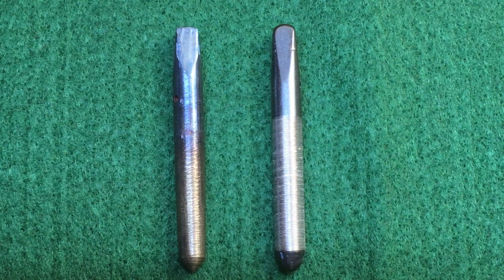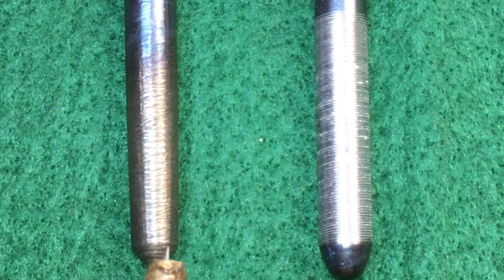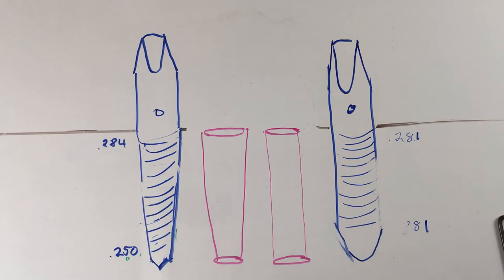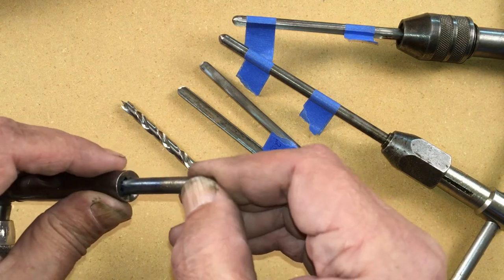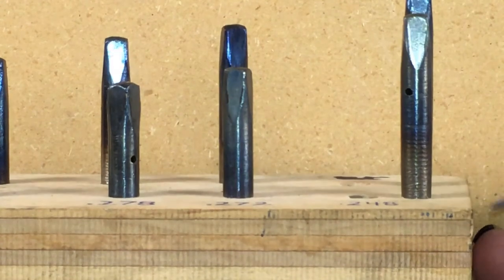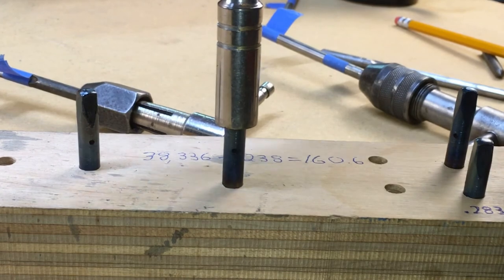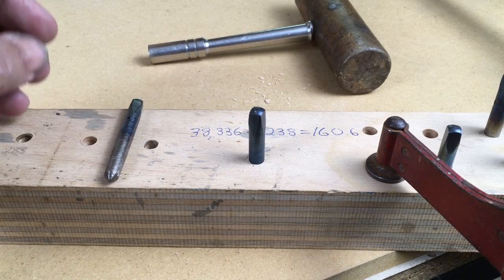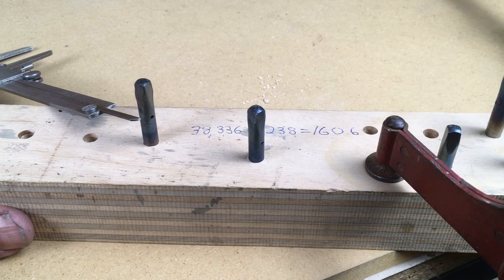Tapered Tuning Pins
Tapered tuning pins were used in American pianos for at least the second half of the 19th Centry; falling out of favor in the 1890s.  Most often, they are replaced with modern straight sided pins in standard restorations.  This video takes a close look at the pins themselves; demonstrates a method for their re-installation in a new pin block; and finally suggests some possible advantages to the system.